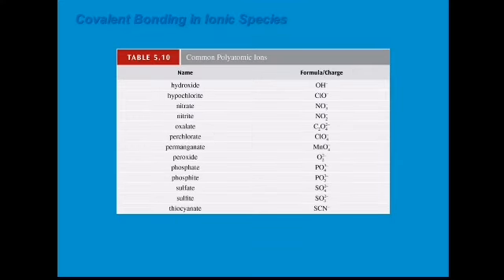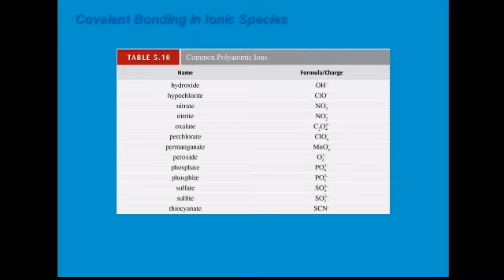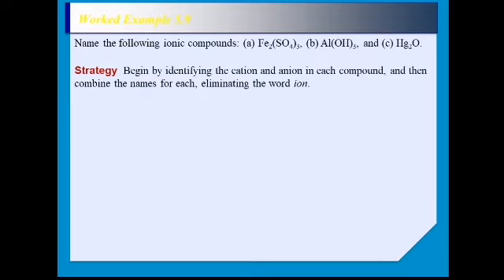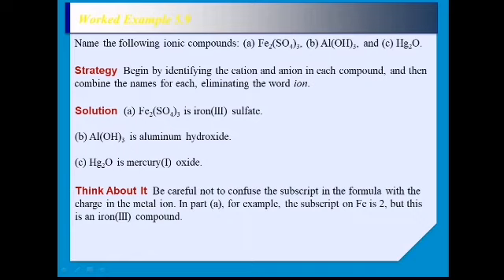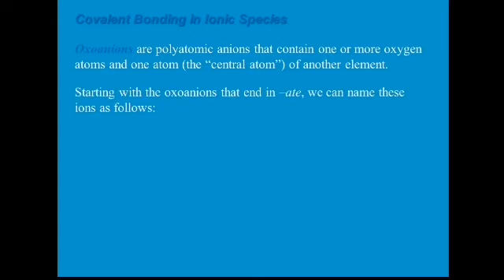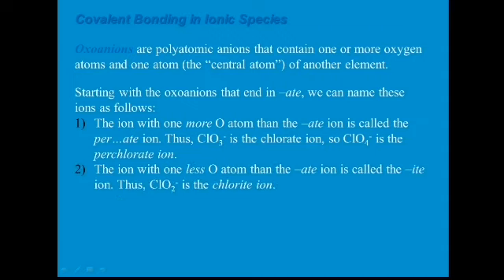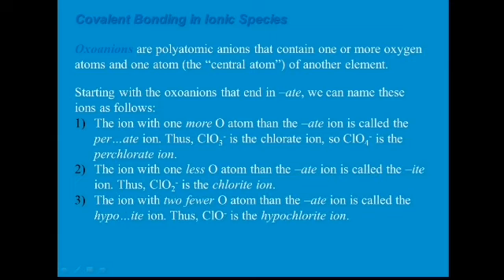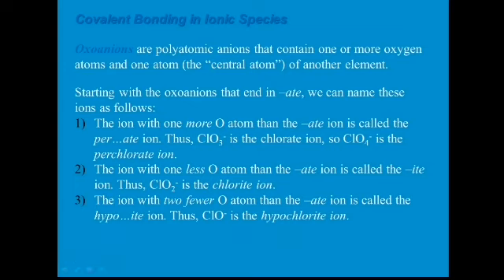Naming of Ionic and Covalent Compounds Part 3